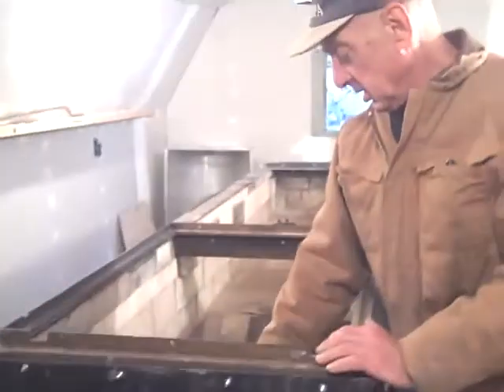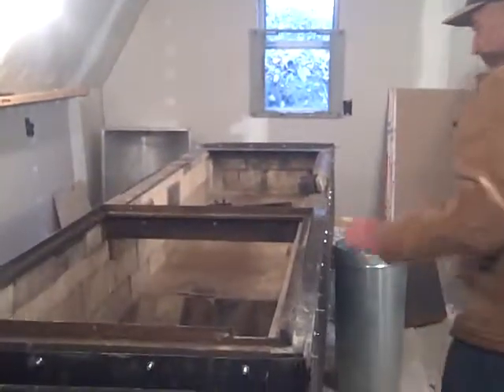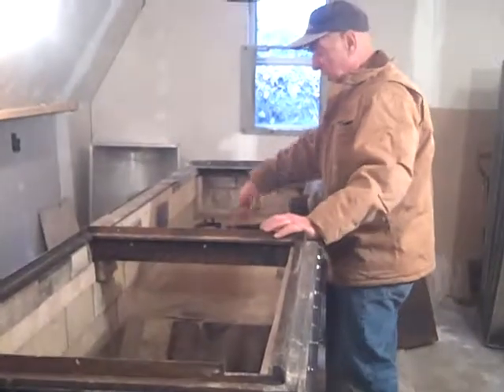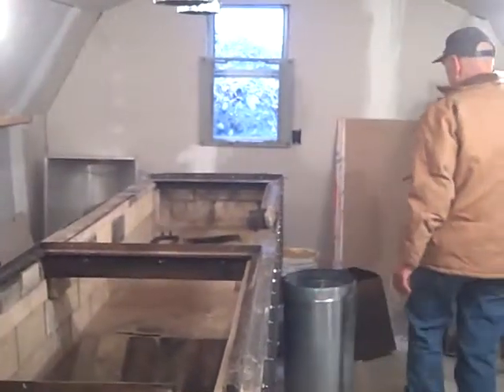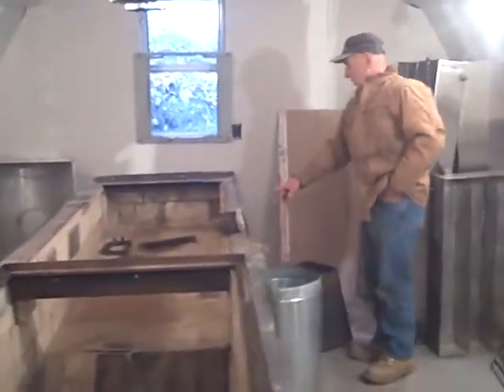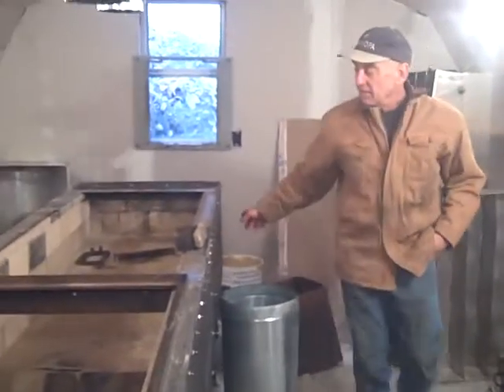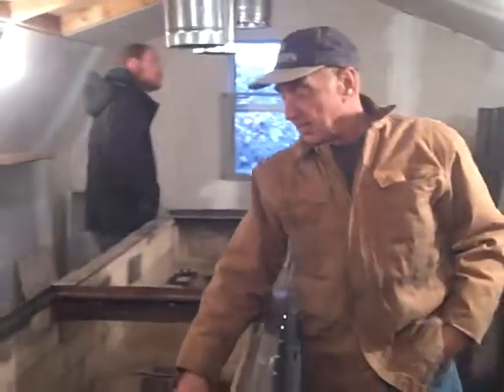New addition to the Sugarshack